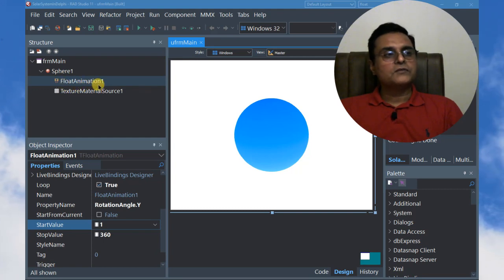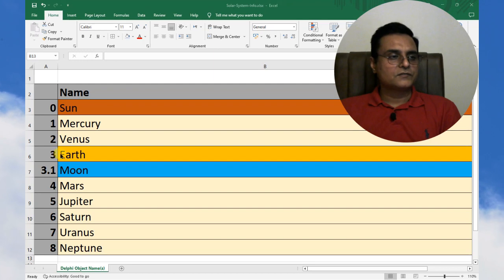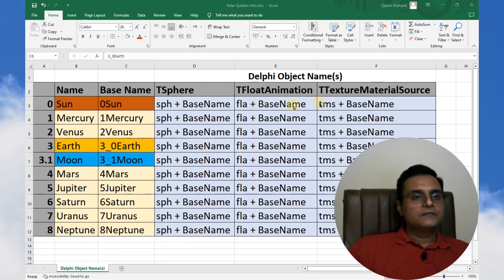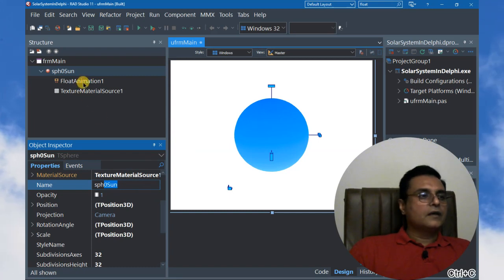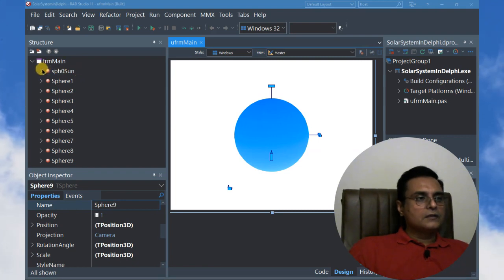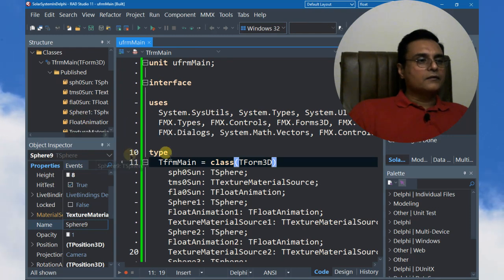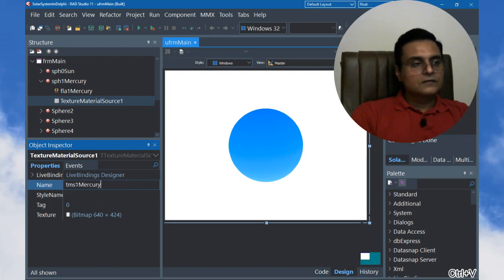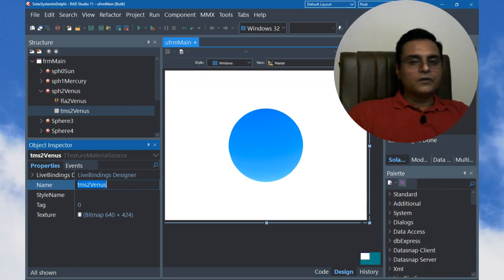04 - Why Naming is Important?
This Delphi FireMonkey tutorial focuses on the importance of proper naming in complex projects.

* **Complexity Management:** Good naming habits minimize project complexity, especially for future growth and feature additions.
* **Consistent Naming:** A naming scheme is established for 10 solar objects (Sun, planets, Moon).
* **Base Name + Component Initials:** Each object has a base name (e.g., "Sun0") combined with component initials (e.g., "SPH" for Sphere, "FLA" for Float Animation).
* **Benefits:** Improved code readability, maintainability, and organization.

The video demonstrates applying this naming scheme to the Sun and copying it for other planets.

Viewers are encouraged to pause and rename the remaining objects offline.

This series aims to build a 3D solar system entirely through visual design, without code.